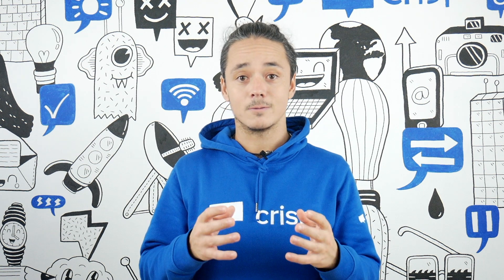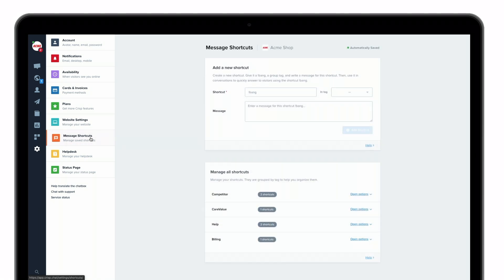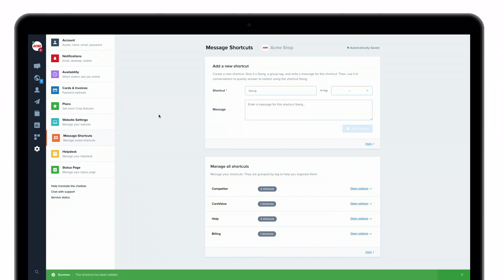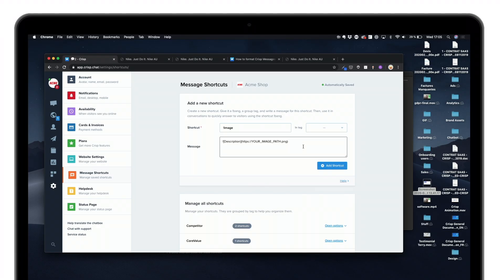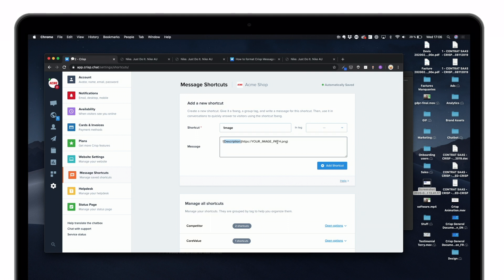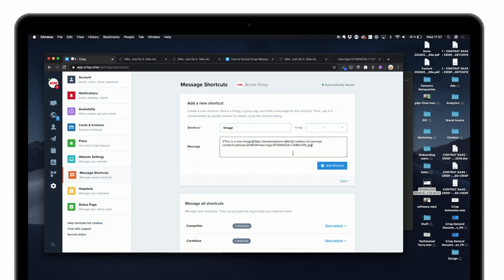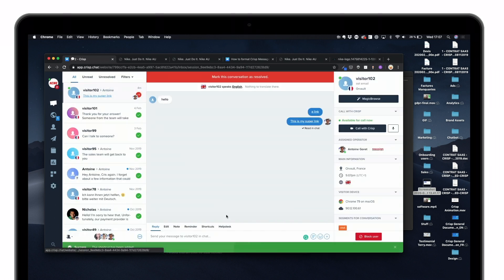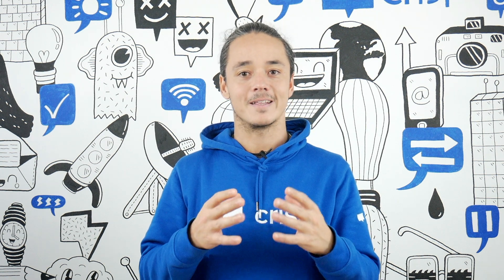Canned messages: Adding images and links to templated messages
This video is about canned messages. Templated answers help you and your team to be much more efficient while preserving mental bandwidth and brand voice.

In this video, you'll find how you can add links and images to your canned messages using Crisp. It can be very helpful to improve the quality of your saved replies.

Category: Customer Support

---Timetable---
0:00 Introduction
0:07 How to format messages?
0:25 How to build a canned message?
1:25 How to add an image to a canned response?
2:15 Subscribe to our channel